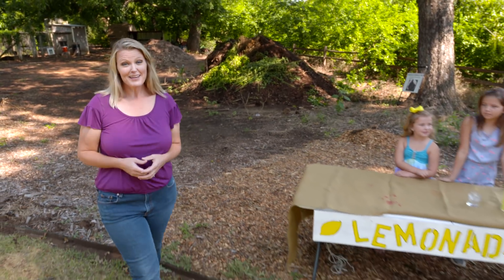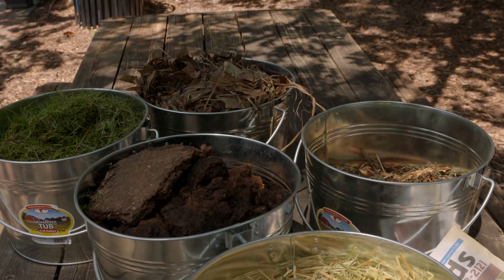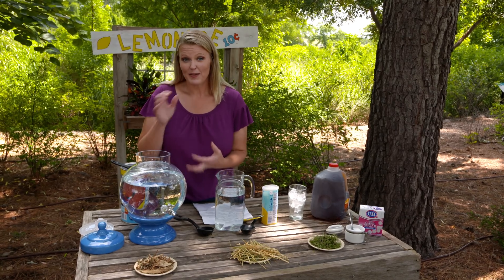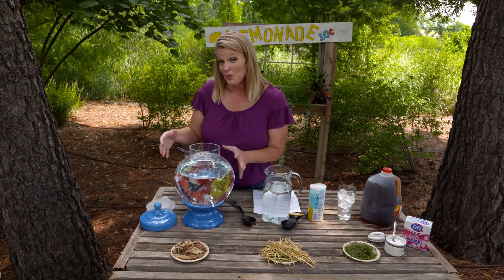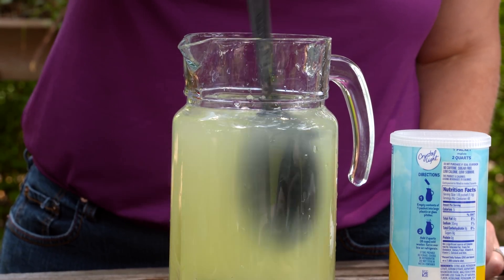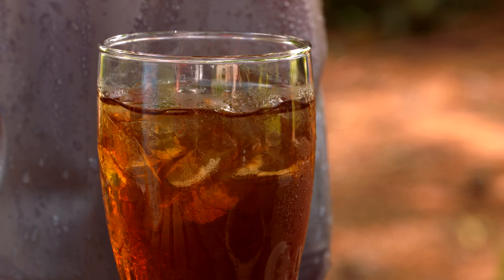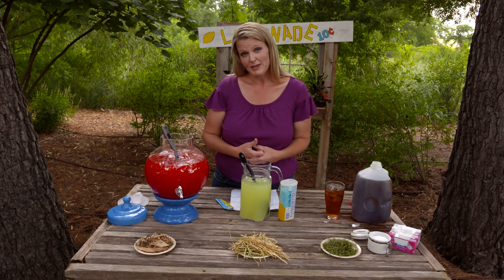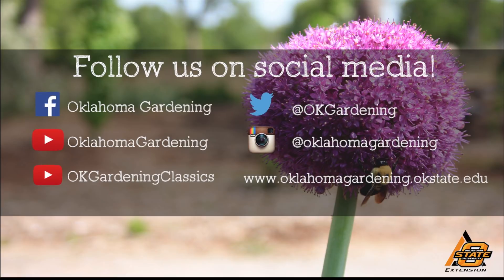Simple Science: Compost!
Host Casey Hentges stops by a local lemonade stand for a metaphor to explain the simple science behind compost.

Questions?